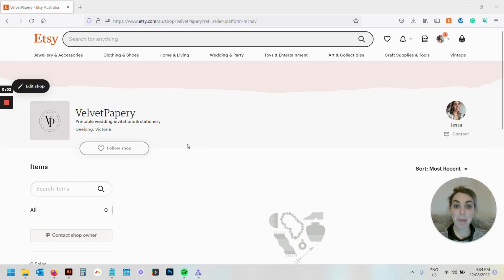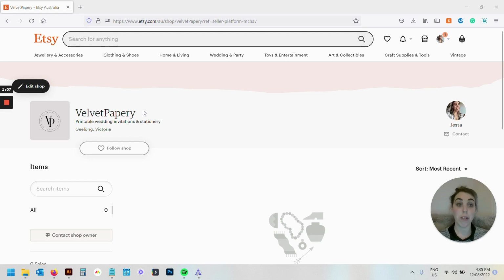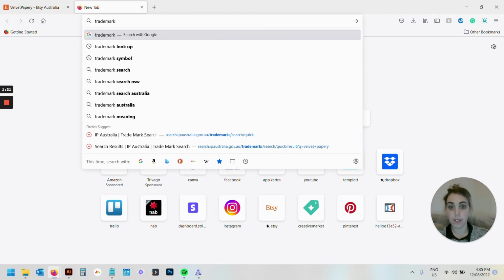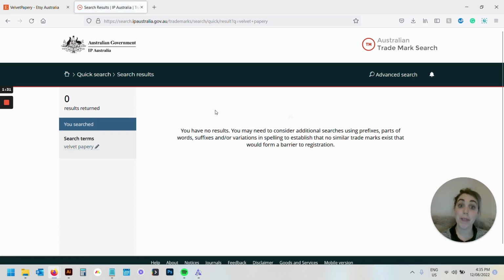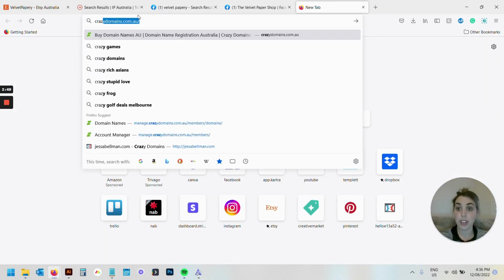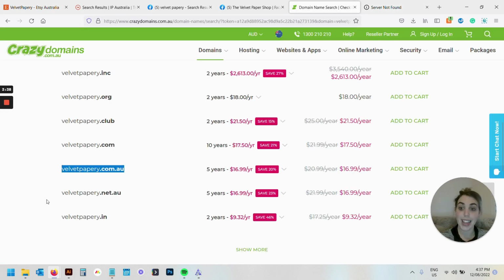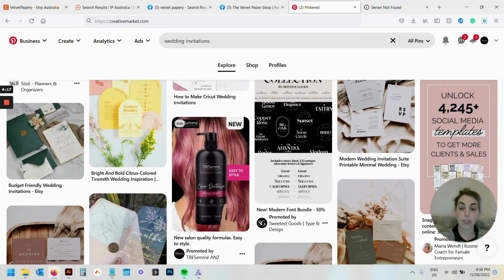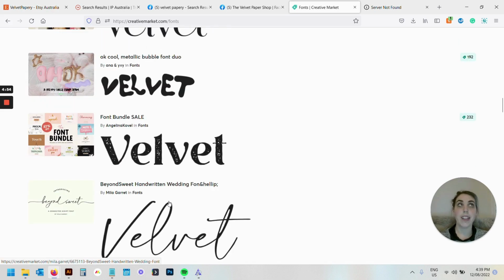How to name your Etsy Store 😱 How to chose an amazing brand name for your digital product business